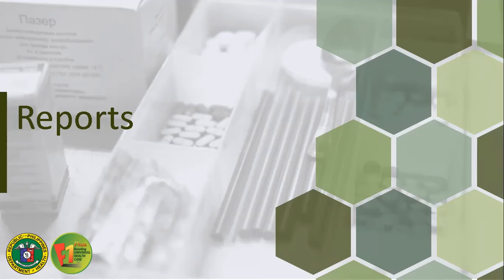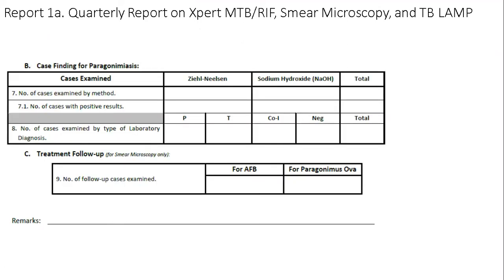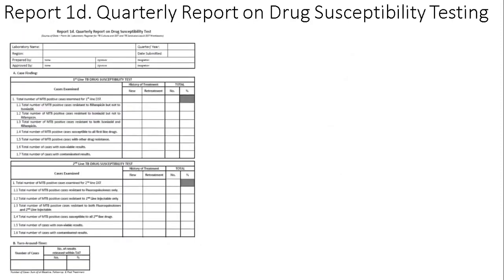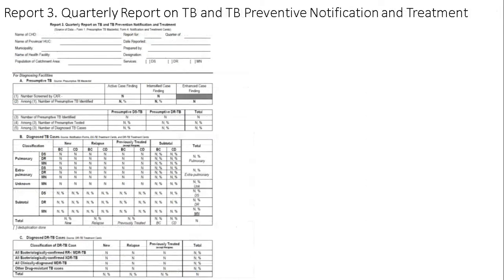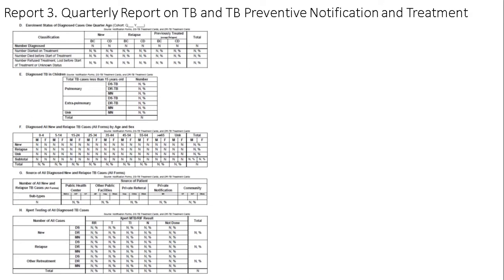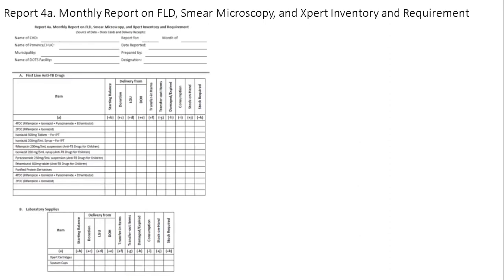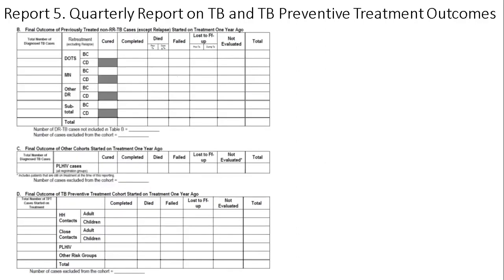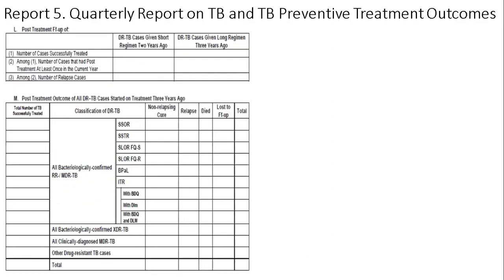Module 11: Recording and Reporting Part 3